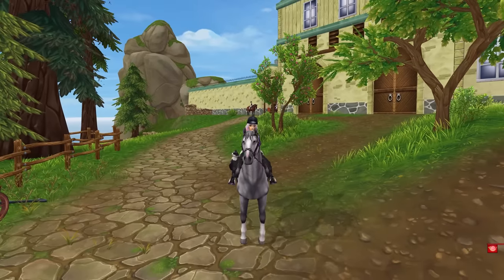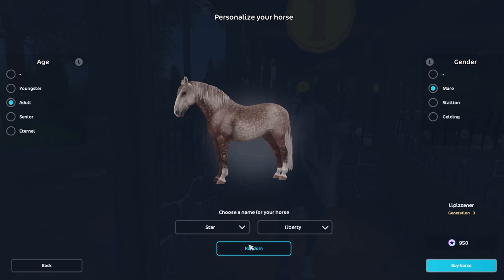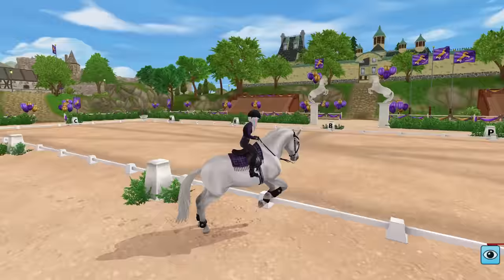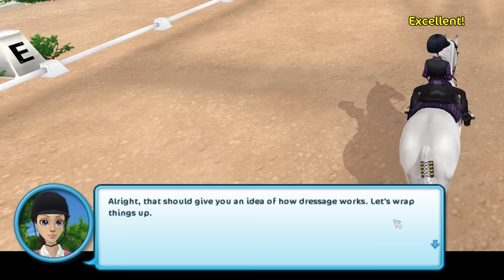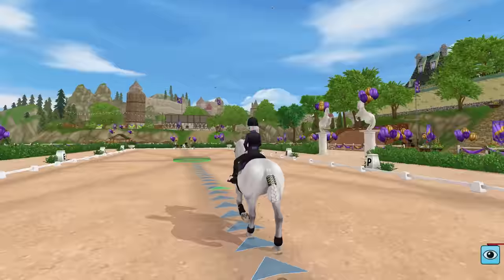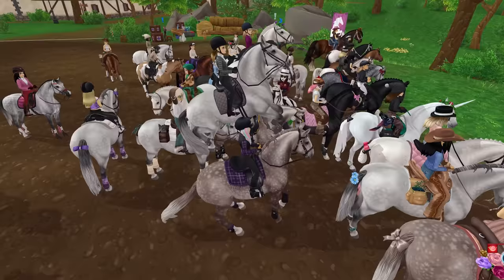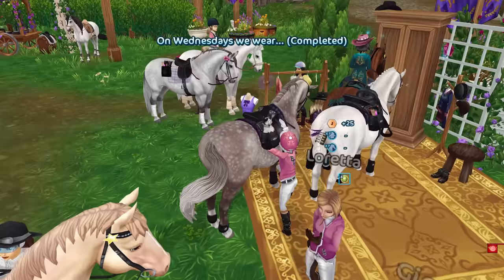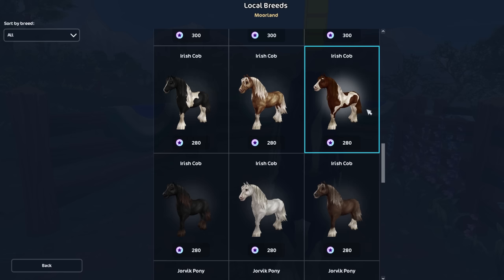Amazing New Lipizzaner Dressage Horses in Star Stable Online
The Equestrian Festival is live now in Star Stable Online! There are so many races, quest and championships that give you XP to level up your horses fast! The Lipizzaner horse is now a gen 3 horse! I hope you enjoy this video of buying the new horses and checking out the new dressage that has been added.

Hi my name is Honey!
💗 I started playing Star Stable Online in 2015!
💗 Come ride along with me for fun horse adventures!

* Thank you if you choose to play Star Stable Online using the link above.